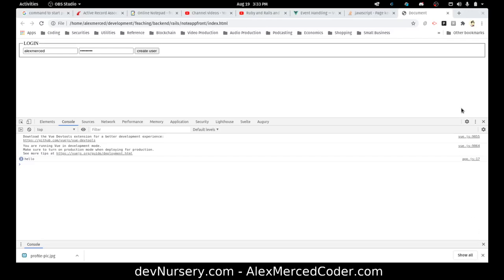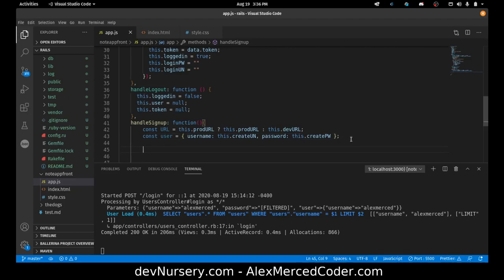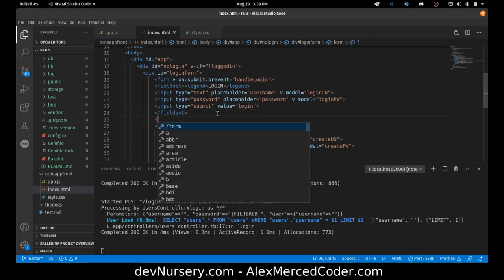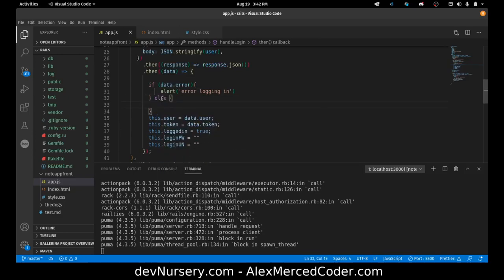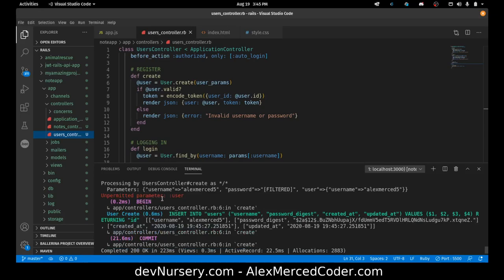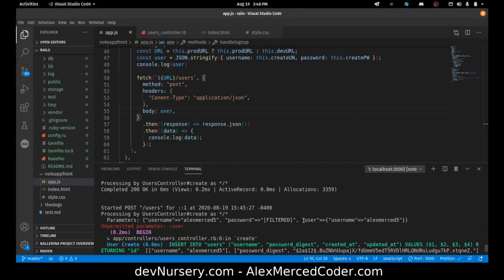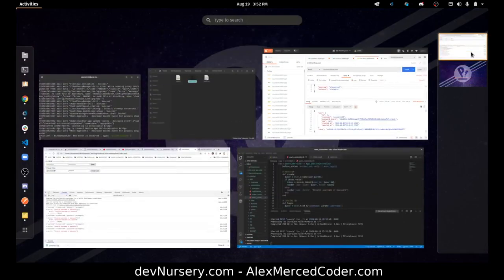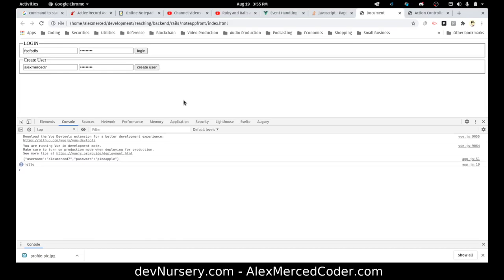AM Coder - Ruby on Rails and Vue #5 - The User Signup Functionality in Vue